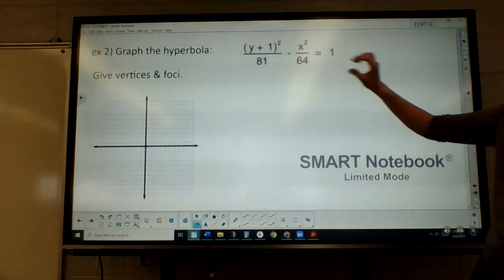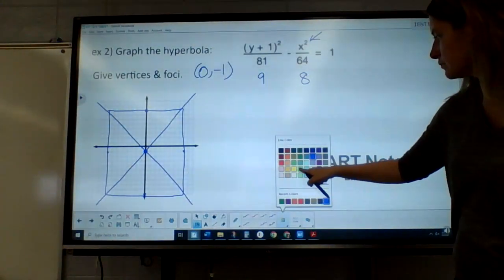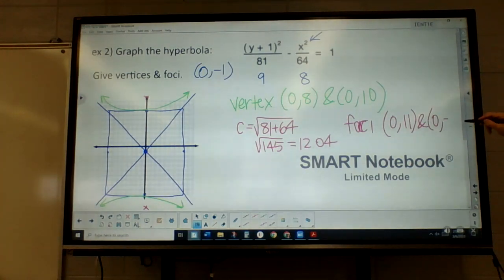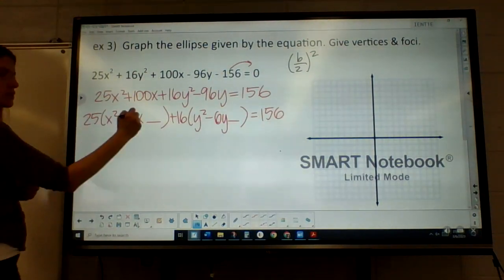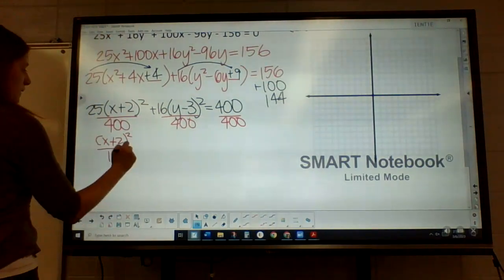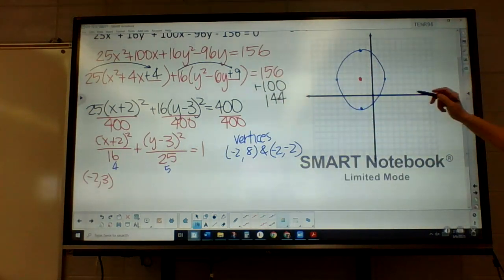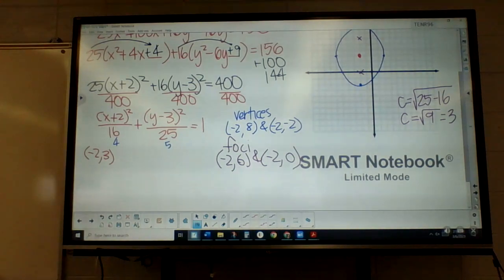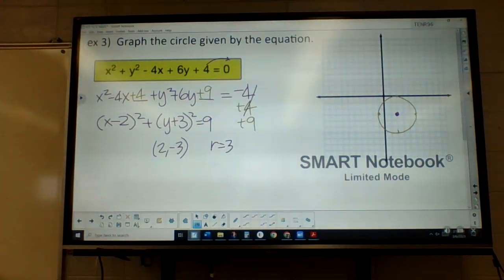C.1 - C.3 Review Day 2